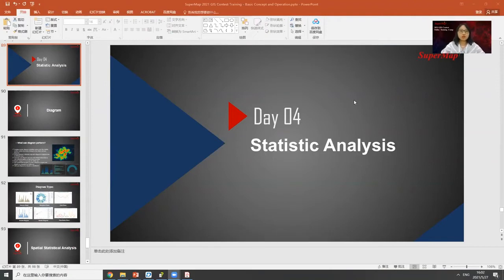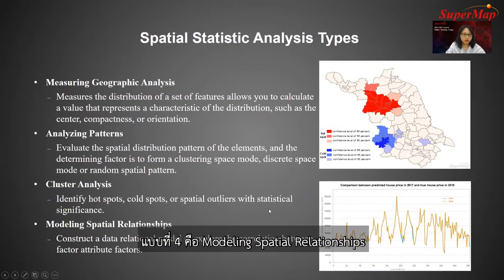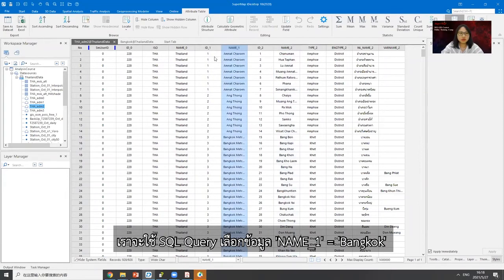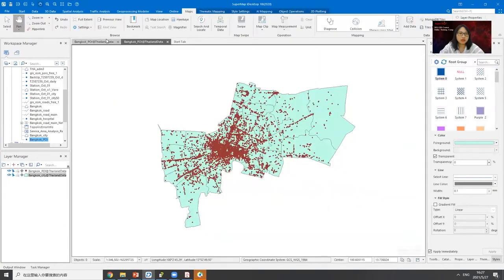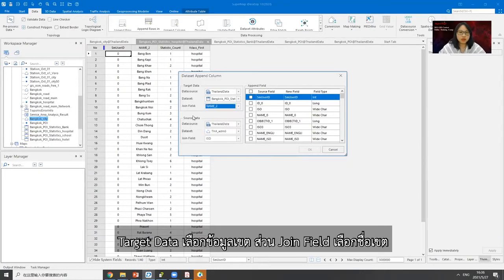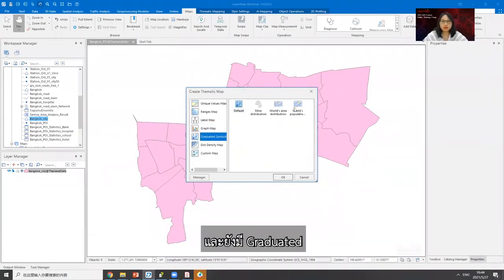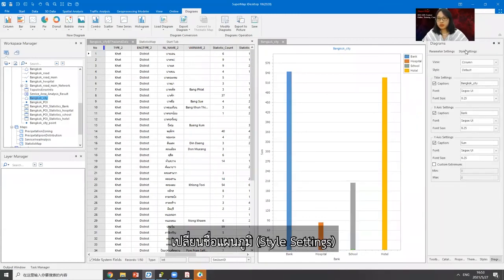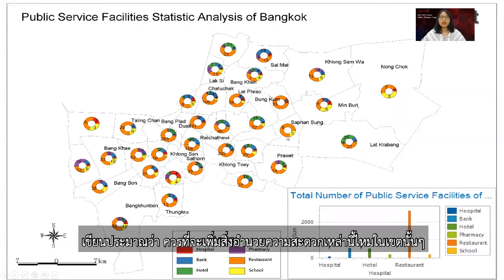การวิเคราะห์ข้อมูล 04: การวิเคราะห์ทางสถิติ